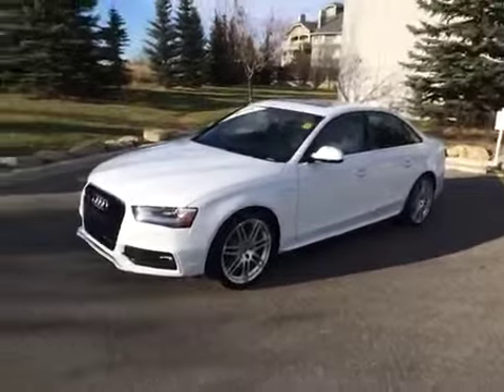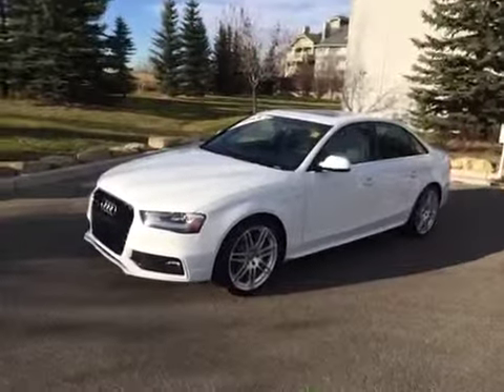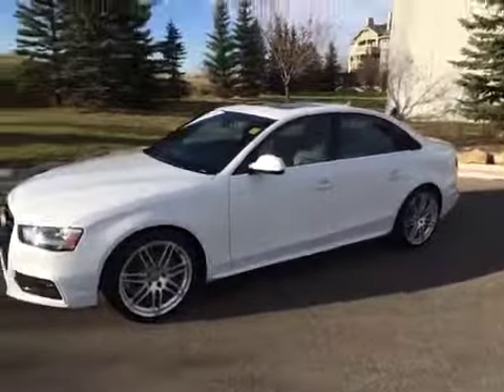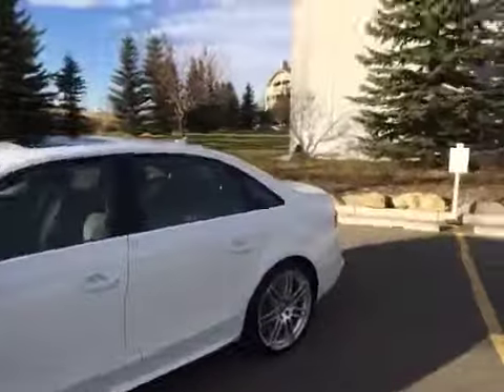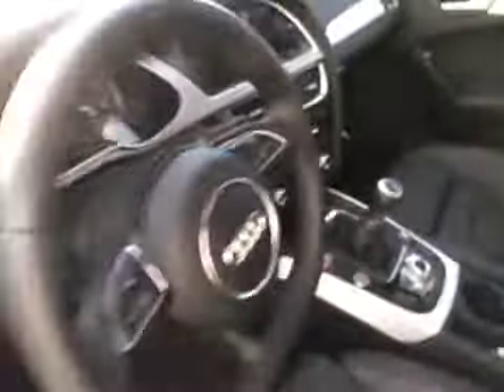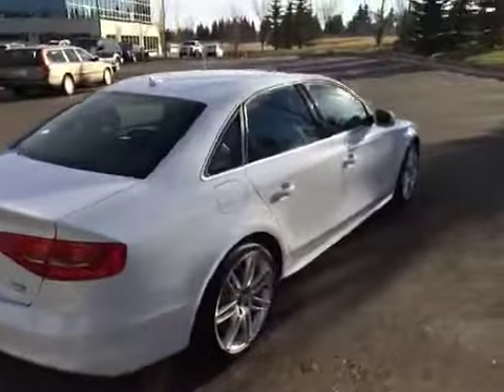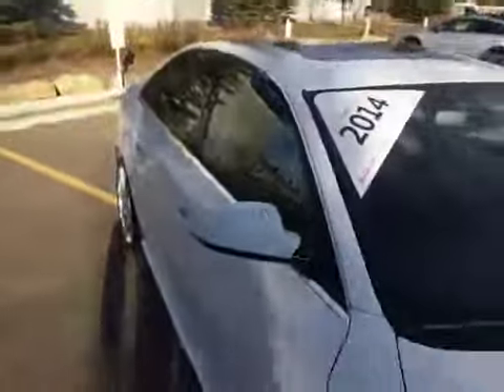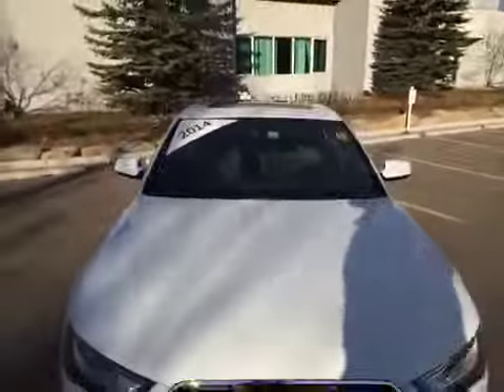2014 Audi A4 4dr Sdn Man Technik quattro | Glenmore Audi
This is a 2014 Audi A4 4dr Sdn Man Technik quattro with 6-Speed M/T transmission White[2Y2Y,Glacier White Metallic] color and Black interior color.  This video is recorded and uploaded by cDemo Mobile Inspector